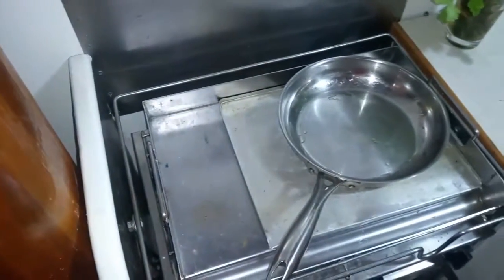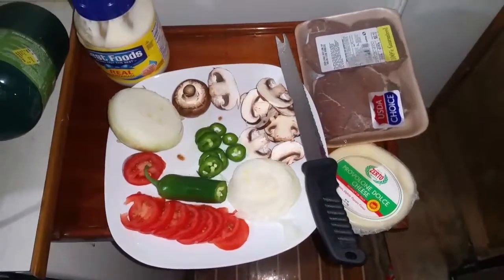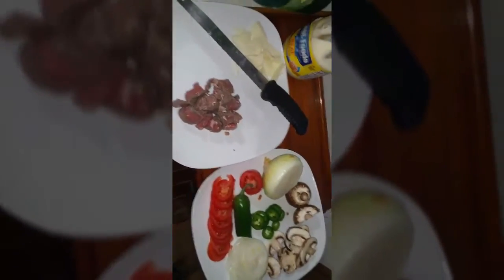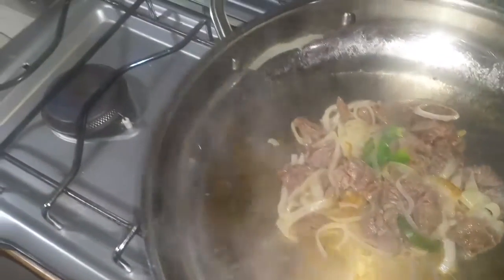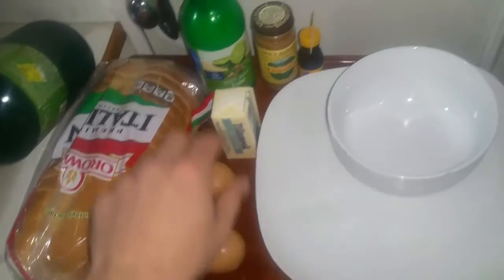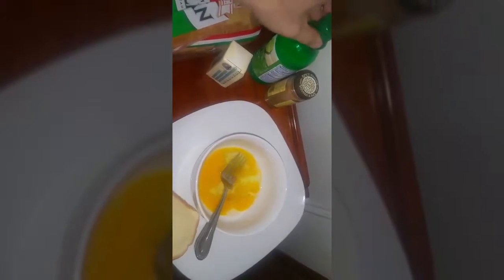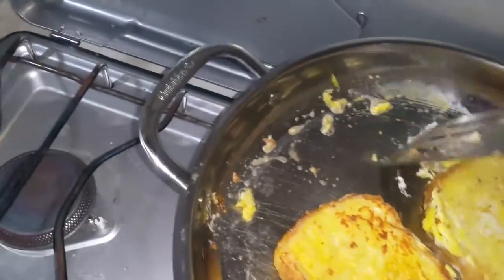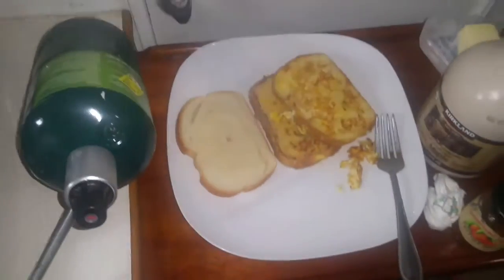how2 kook sum cheezestakez w/ frenchtoastz 4 desertZ